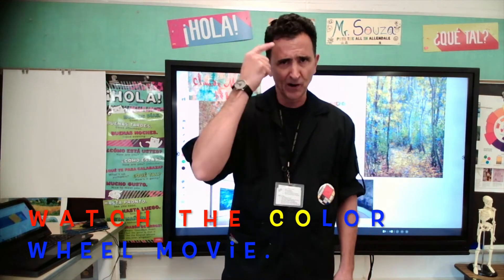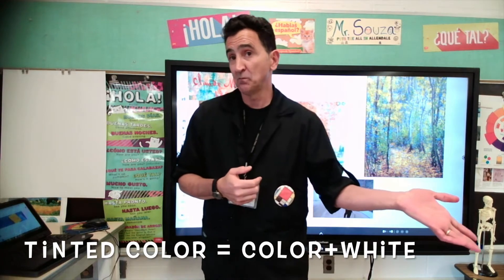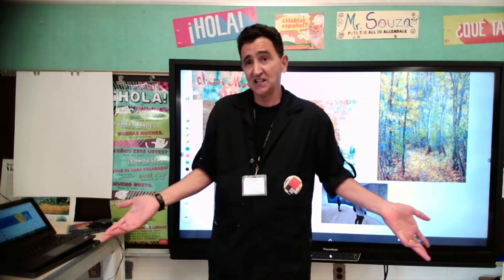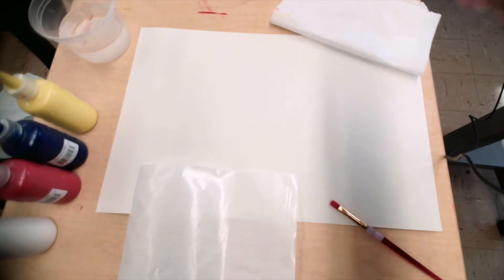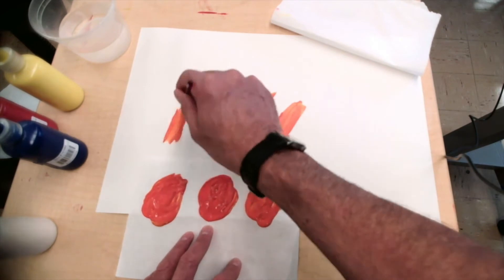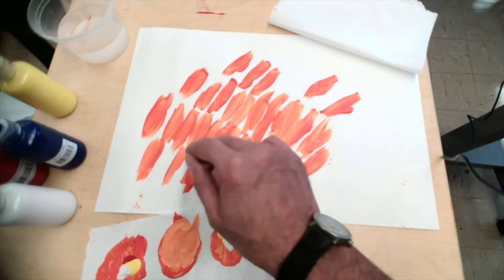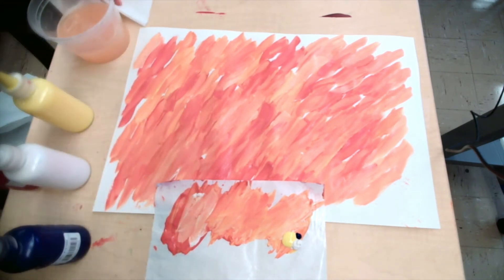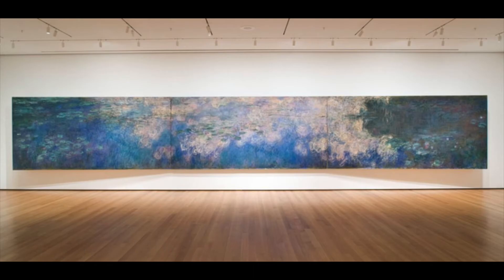Painting Like Monet with Mr. Souza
Kindergarten lesson  -Painting like Monet